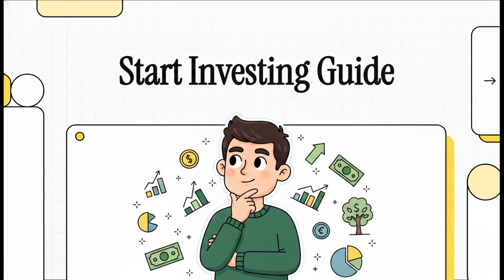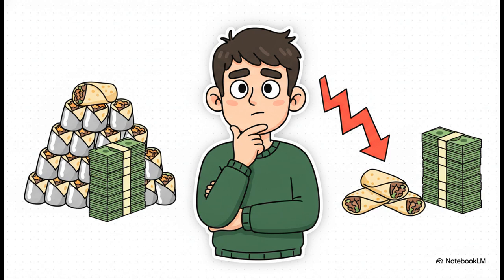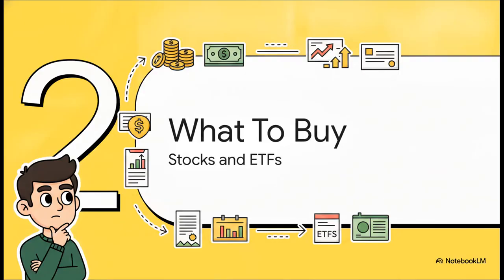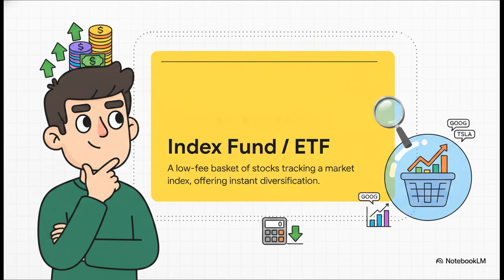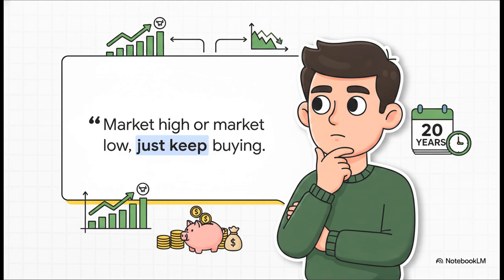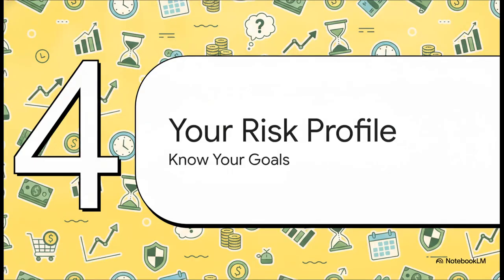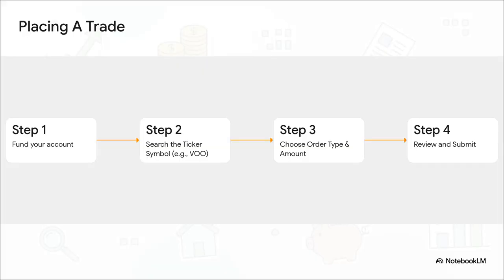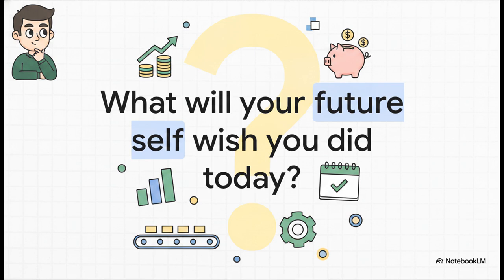If I Started Investing in 2026, This Is Exactly What I'd Do (Beginner's Guide)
If I had to start investing from scratch in 2026, this is exactly what I would do.

In this video, I'll walk you through a simple step-by-step investing roadmap for beginners—from building an emergency fund and avoiding common mistakes to investing in ETFs, index funds, and individual stocks.

📌 In This Video:
✅ The first investment I'd make
✅ Building a beginner portfolio
✅ ETFs vs Index Funds
✅ Risk management strategies
✅ Common investing mistakes
✅ Long-term wealth-building plan
✅ How to stay consistent and grow your portfolio

Whether you're investing your first $100 or planning for long-term financial freedom, this guide will help you start with confidence.